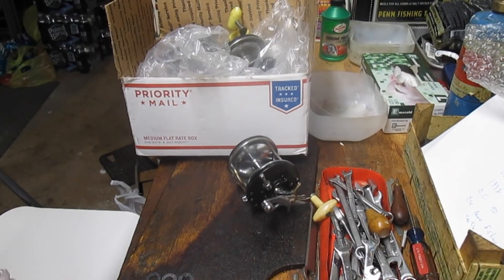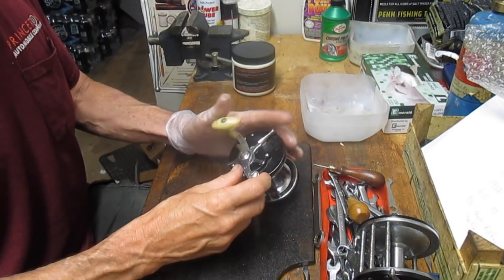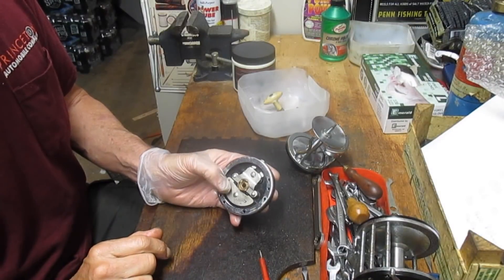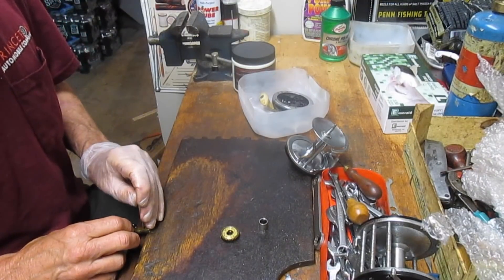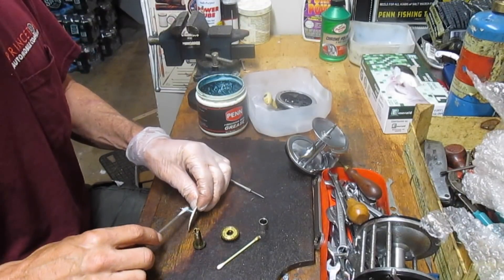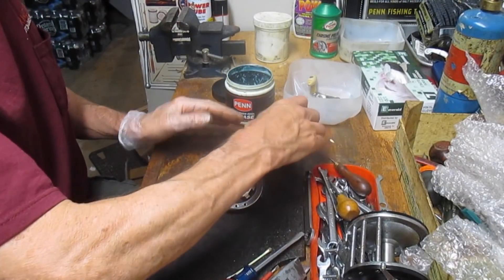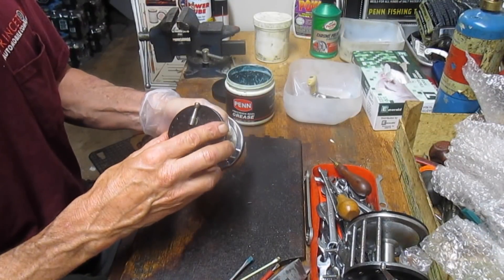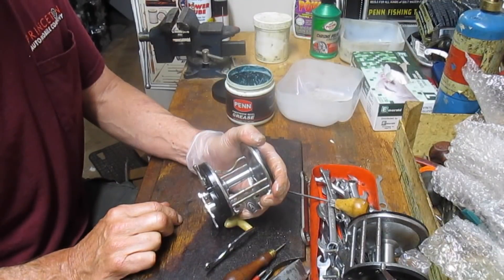Ocean City 113 Classic fishing reel how to take apart and service step by step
This video shows how to take apart and service a classic Ocean City 113 saltwater fishing reel.  It also compares the reel to the Penn Reels, also manufactured in Philadelphia.  The service includes drag washer replacement.
I have been servicing fishing reels for over 20 years and am sharing my experiences here.  If you enjoy the video, please "like" it.